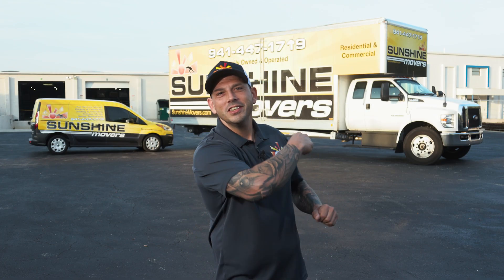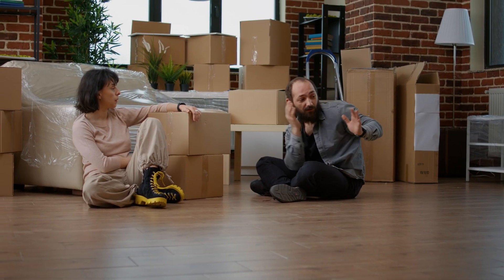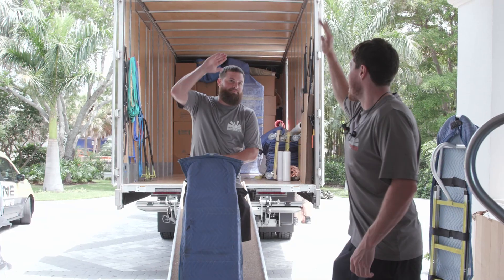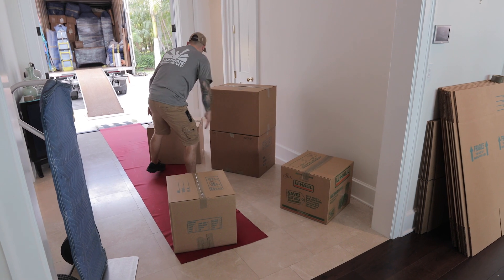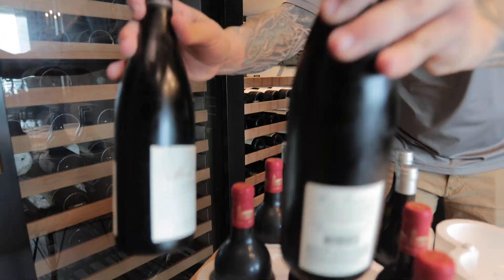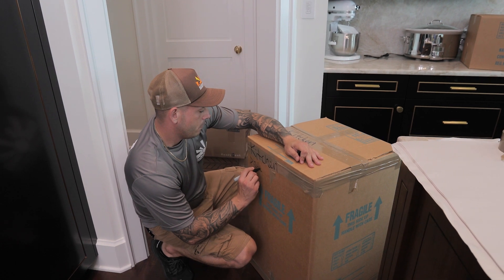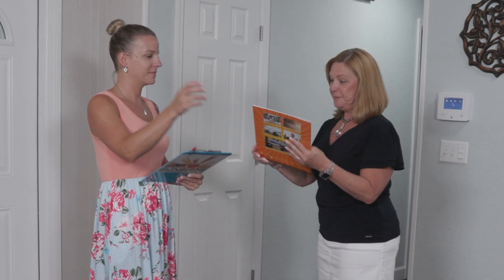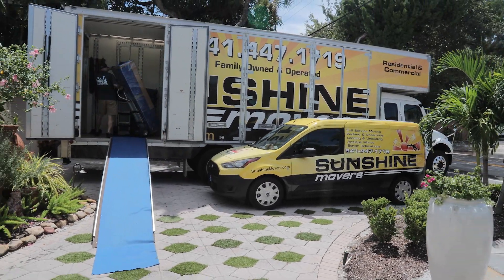Sunshine Movers How To Save Money On Your Move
When moving, preparing ahead of time could make the moving process much easier.

Thats why Sunshine Movers of Sarasota has taken the time to create this detailed guide on how to prepare and save money on your next move!